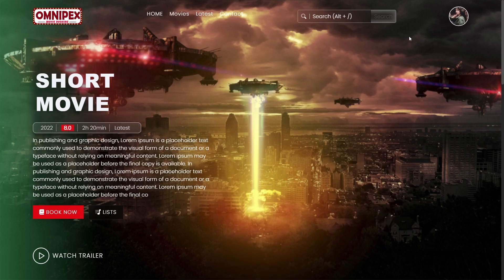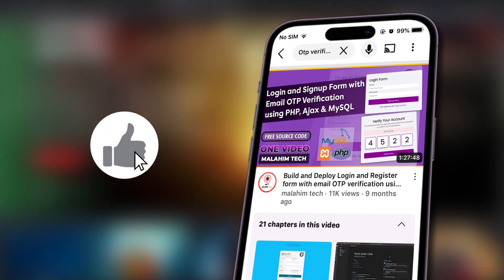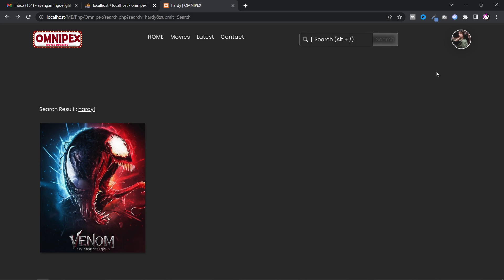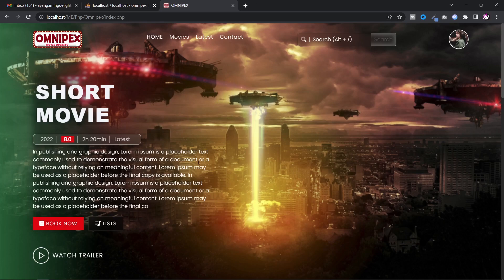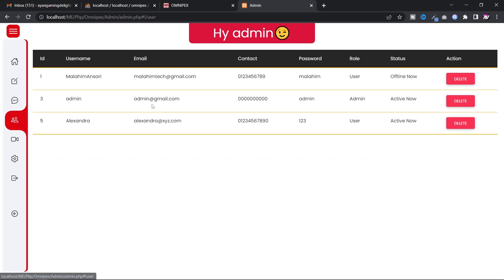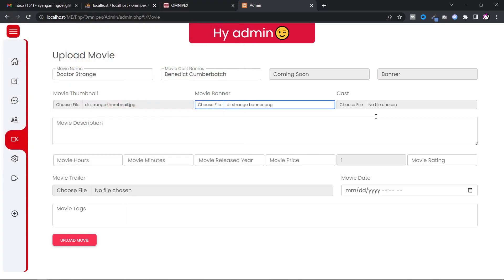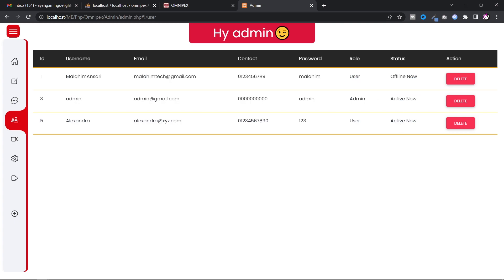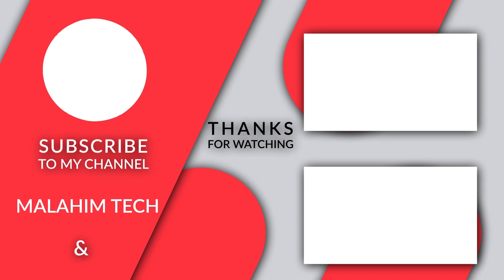Create Your Own Multi-Vendor Movie Ticket Booking Platform with HTML, CSS, JavaScript & PHP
Multi-Vendor Movie Ticket Booking Website using Html, CSS, JavaScript, Angular & Php, Mysql
Movie Booking System using PHP and ajax

About this Video:
In this video, I have shown you a demo of a Movie Ticket Booking website. Which will be created using Html, CSS, javascript, angular js, ajax, Php & Mysql. In this Movie Ticket Website first, you've to signup if you're new to this Website then after successfully signing up, you'll be redirected to the Home Page where your Detail appears on the top side of the profile Picture or "MY Profile". Using this website you can create a ticket in image file format and check the user status and many more so watch the video till the end.

Movie Ticket Booking System PHP Project with Source Code.

If you have any questions please comment on my video.